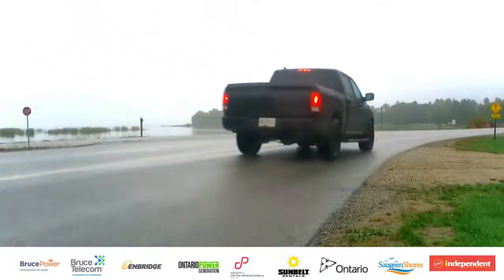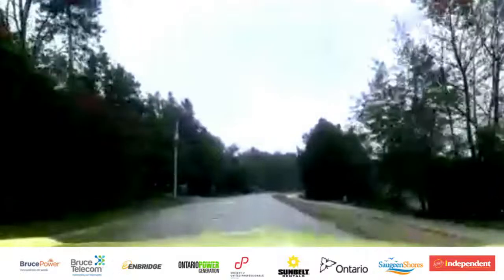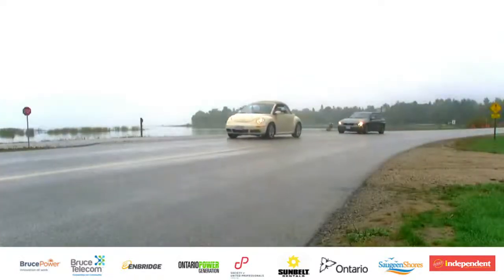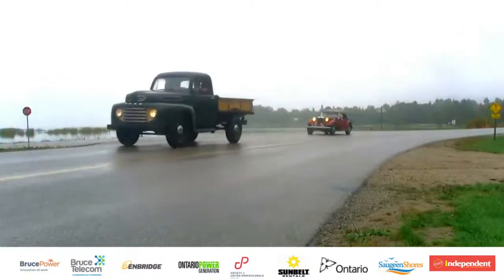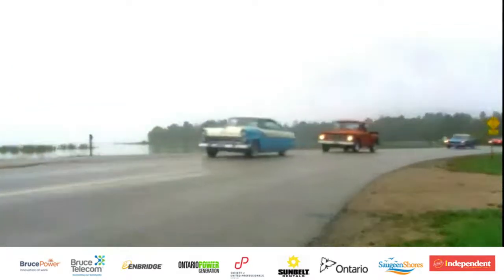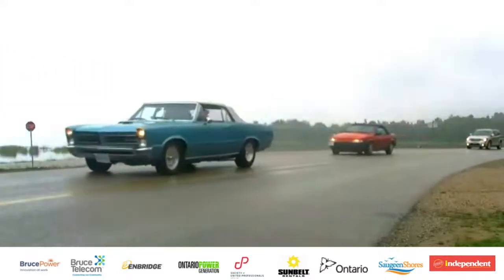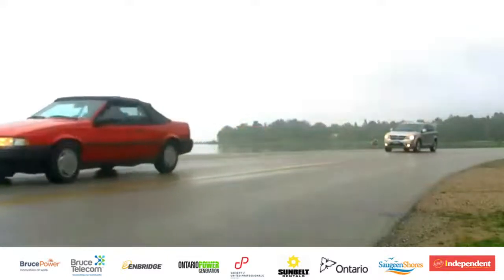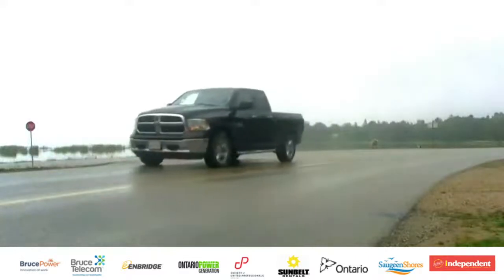Pumpkinfest 2021 - OLG Cinderella's Carriage Virtual Car Show